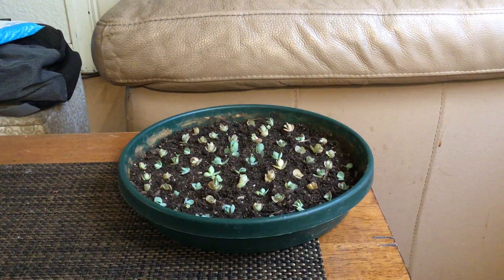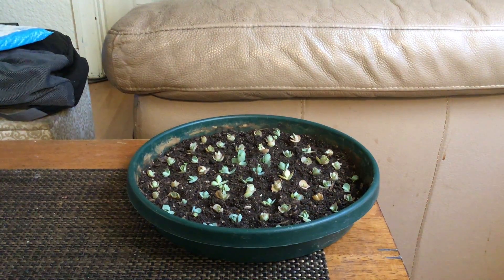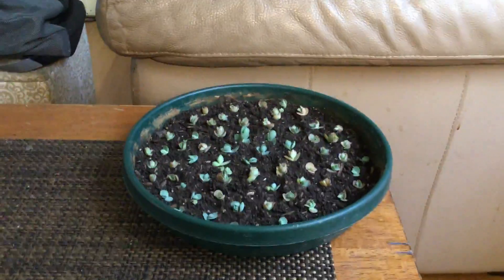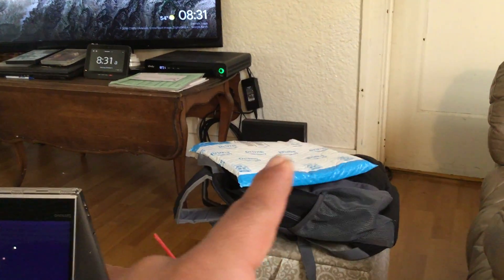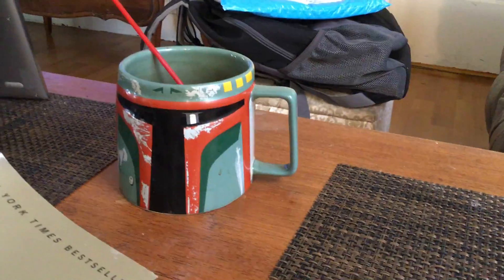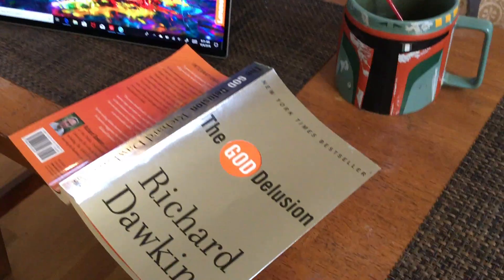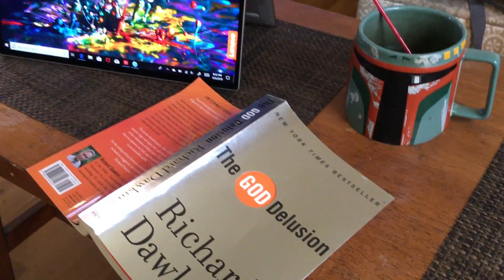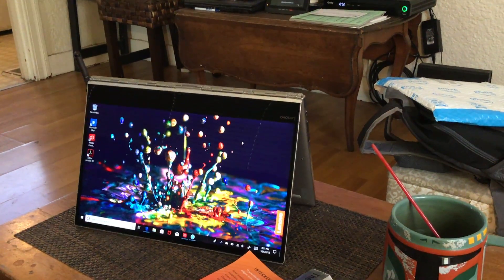Baby succulents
sitting in front of my new succulents